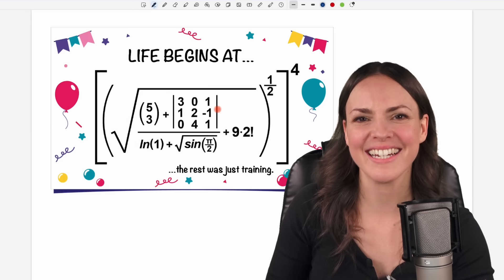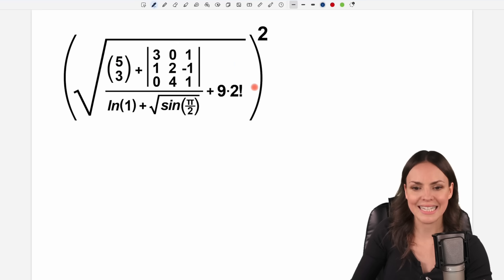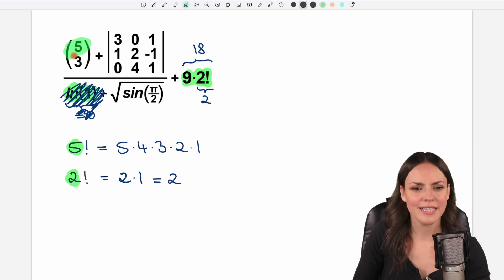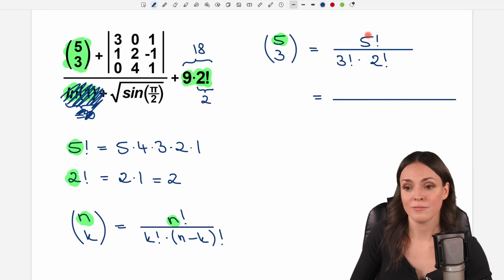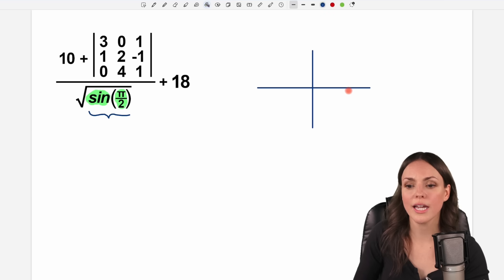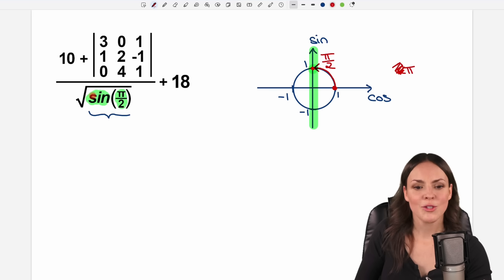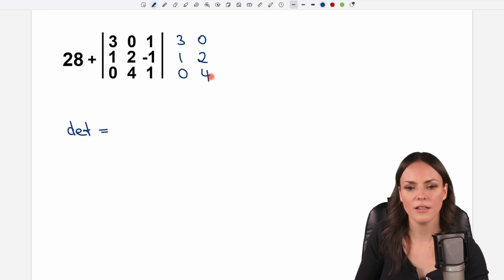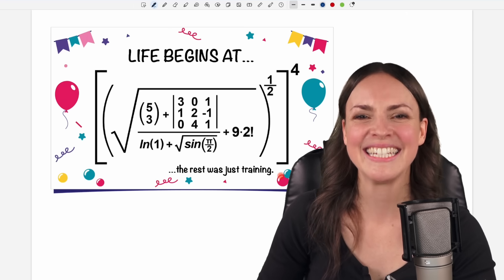Birthday Card Math – Don’t Worry, YOU Got This!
In this math video I (Susanne) got a birthday card with a twist: instead of a number, it had a full-on math puzzle! In this video, I walk you through the expression step by step — solving square roots, powers, a binomial coefficient, the determinant of a matrix using Sarrus’ Rule, a logarithm, sine on the unit circle, and even a factorial. Whether you’re here for fun, math practice, or just curiosity, you’ll find something to enjoy — and maybe learn along the way! Mathematics explained.

00:00 Intro – Birthday Card
0:21 Let’s solve this
2:31 Factorial
3:37 Binomial Coefficient
6:23 Unit Circle
9:14 Determinant Matrix
11:49 See you later!